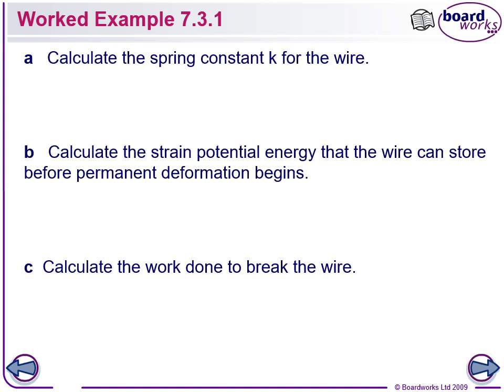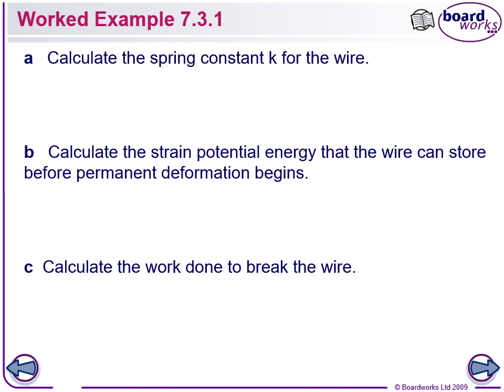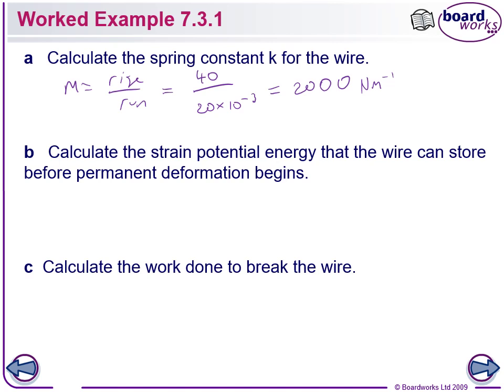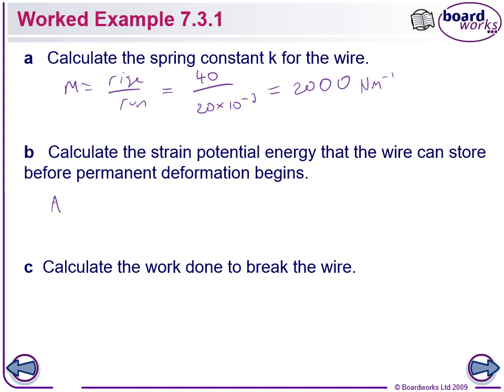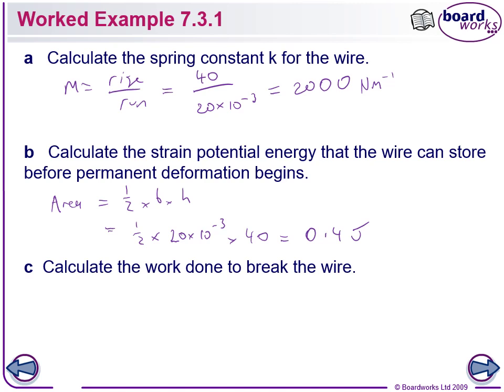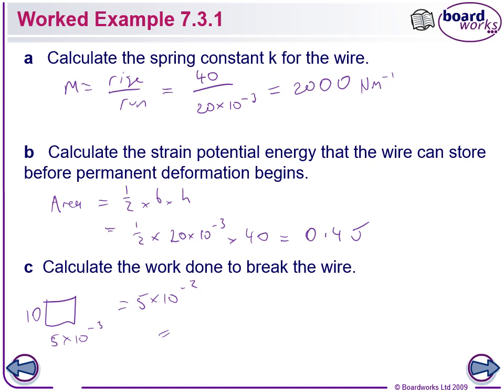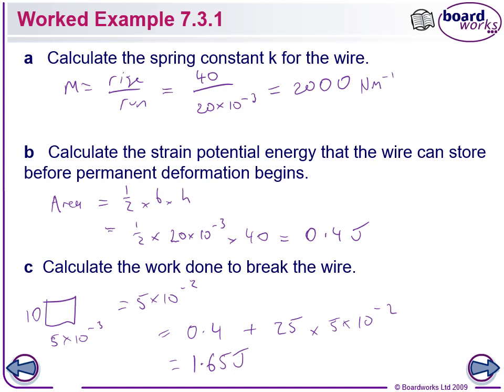731 Strain Energy